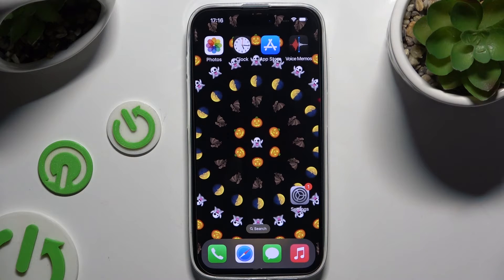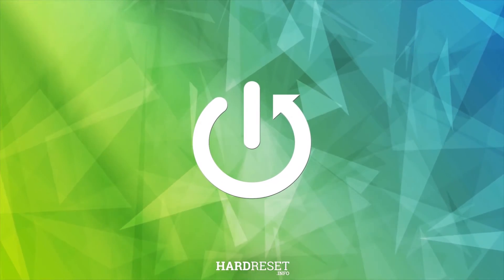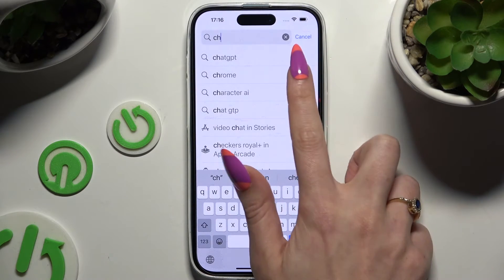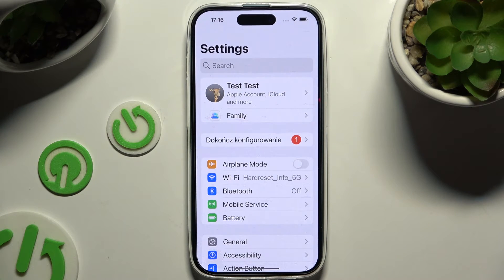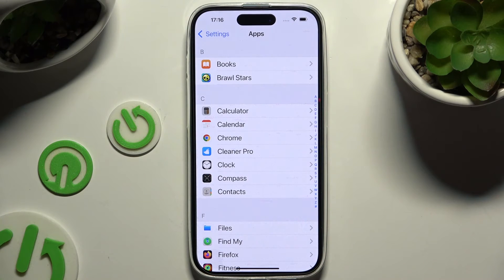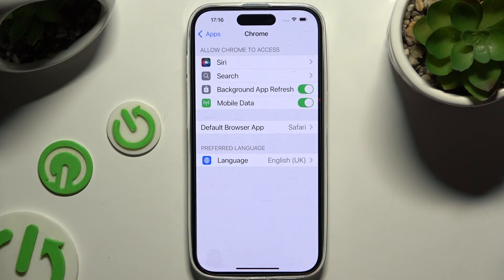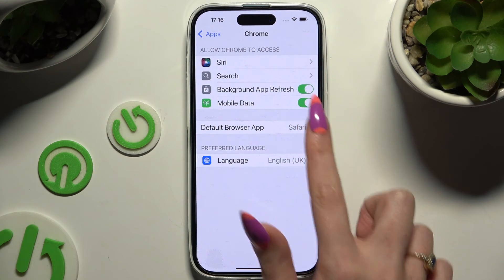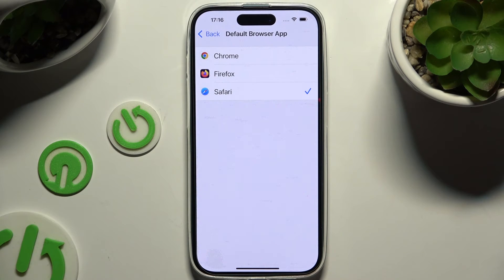How to Change Default Apps on Apple iPhone 16 | Default App Settings Guide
In this tutorial, we’ll show you how to change default apps on your Apple iPhone 16. Customizing your default apps allows you to streamline your experience and use the applications you prefer for web browsing, email, and more. We’ll provide a step-by-step guide on how to easily adjust your default app settings for a more personalized iPhone experience.

How to change default apps on the iPhone 16?
What are the steps to set your preferred applications on your iPhone 16?
Why is it beneficial to customize default apps on the iPhone 16?